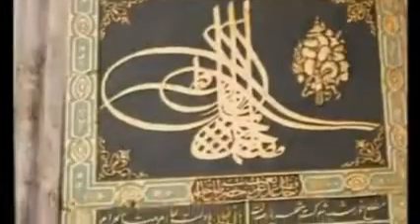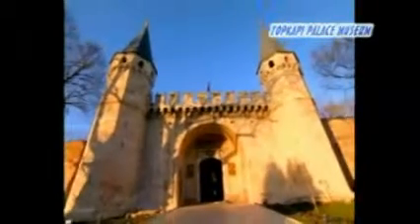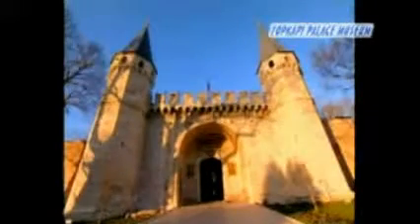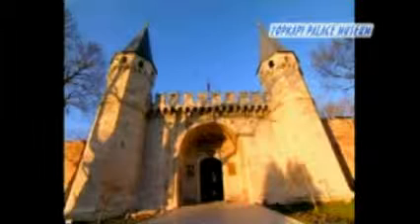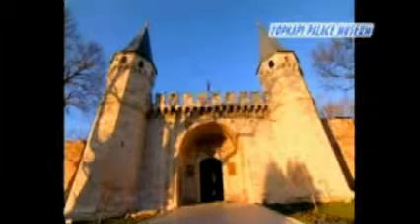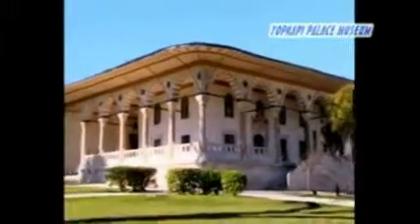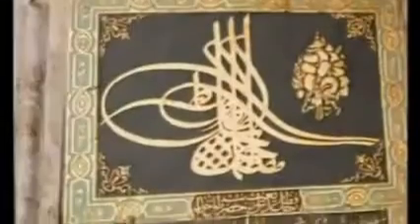The Treasures of Istanbul, Part 5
Aydın Eroğlu leads us through the Topkapi Palace, Hagia Irene, the Archaeological Museum, the Column of Constantine, Grand Bazaar, and the Spice Market.